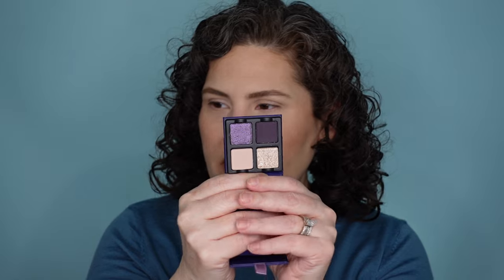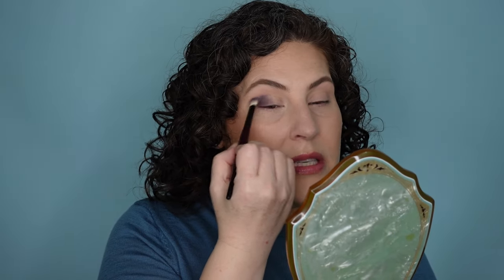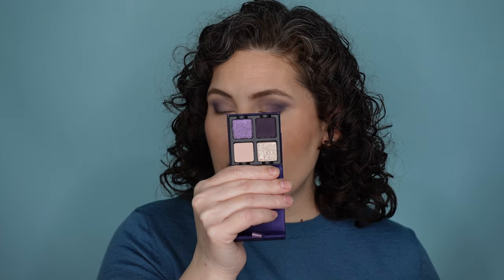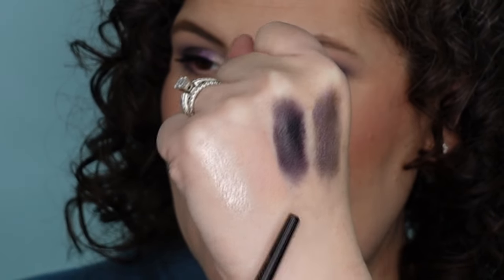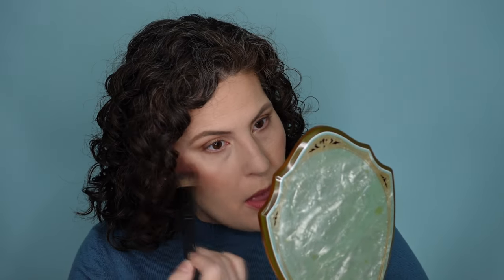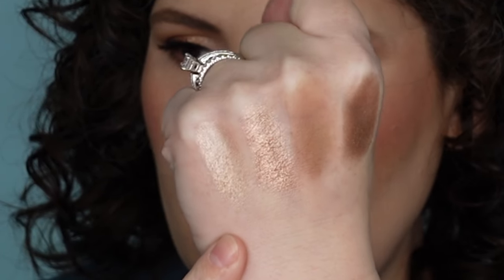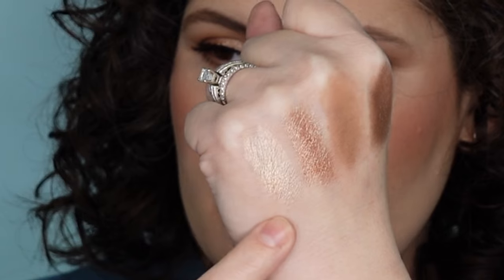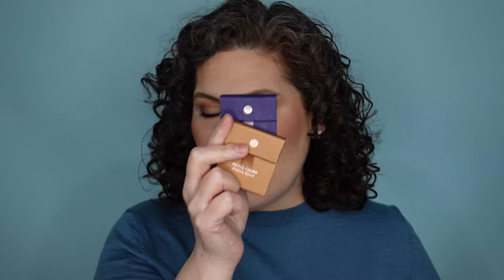NEW Viseart Petits Fours - Holiday 2023 - Praline Épicé & Tyrian Quads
I'm trying the new Viseart Petits Fours today. I have both the Praline Épicé and the Tyrian. These are part of their holiday 2023 release.

Viseart - Petits Four Praline Épicé

Viseart - Petits Four - Tyrian

Other Products Used To Create These Looks:

Iconic London - Underglow Blurring Subtle Glow Primer

L’Oreal – True Match Foundation (0.5N)

Bobby Brown - Skin Corrector Stick - Light Bisque

Givenchy - Prisme Libre Loose Setting Powder (Voile Rose)

Pat McGrath – Divine Bronze (Nude Honey)

Moira Beauty - Dreamlight Highlighter (002, Honeysuckle)

Elf - Instant Lift Waterproof Brow Pencil (Neutral Brown)

Elf – Wow Brow Gel (Neutral Brown)

Moira Beauty - Micro Tip Liquid Liner (001, Black)

elf Cosmetics - Lash XTNDR Mascara - Black

Givenchy - Le Rouge Sheer Velvet Lipstick - (16 Nude Boise)

elf - Glow Reviver Lip Oil - (Jam Session)

Sephora:
- New Zealand